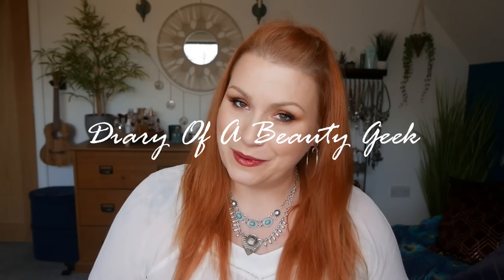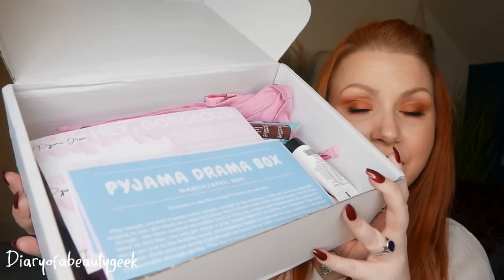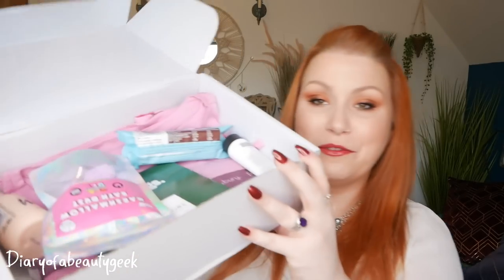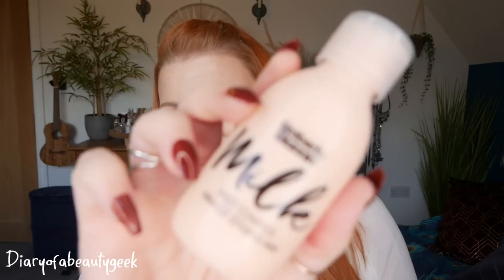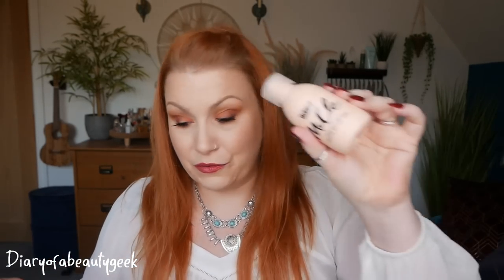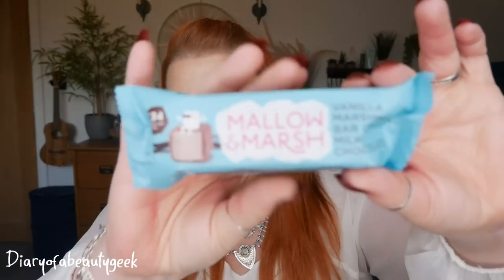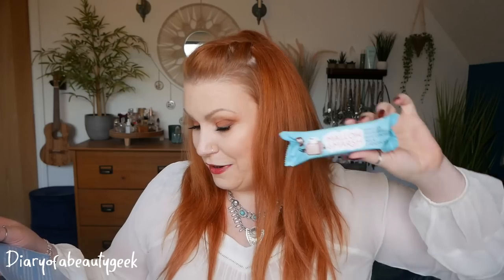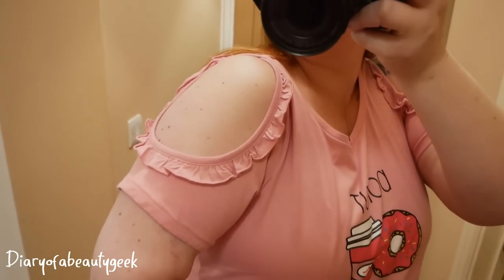UNBOXING PYJAMA DRAMA BOX MARCH/APRIL - BI MONTHLY PYJAMA & BEAUTY SUBSCRIPTION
💋A NIGHT TIME TREATS BOX - SHIPS INTERNATIONALLY - COSTS £25 EVERY OTHER MONTH - INCLUDES A SET OF PJ'S & BEAUTY / RELAXATION TREATS💄

Info taken from their website..."When you sign up with Pyjama Drama Box, every other month you'll receive one full set of luxury pyjamas, plus a collection of 3-4 handpicked products that are all specially designed and selected to encourage self-care and enhance those cosy and restful nights in.

All pyjama sets are plush, weather appropriate and feminine. Pyjamas may differ from each other depending on stock.

The 3-4 products you’ll receive alongside your pyjama set are expertly curated to ensure that your nights in are comfy, cosy and cute. All products undergo in-house quality control, are cruelty-free and will include, but are by no means limited to: skincare, beauty, aromatherapy, fragrances, socks, sleep masks and even some tasty drinks and snacks - this is just to name a few, babe!" (pyjamadramabox.co.uk).

I was kindly sent his box for free to unbox on my channel.  I absolutely love it!! I hope you enjoy watching, take care. Claire xx

I hope This code still works

-Win either a L'Oreal Skincare Set or an Espa Mini Set (my YouTube members only) open internationally